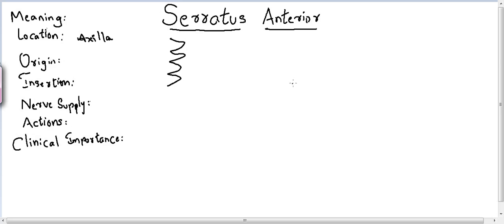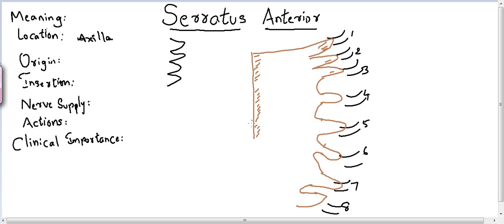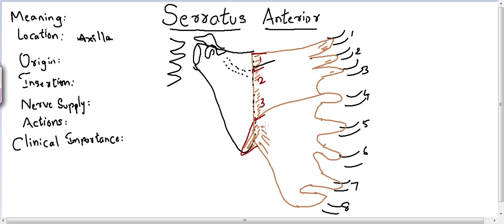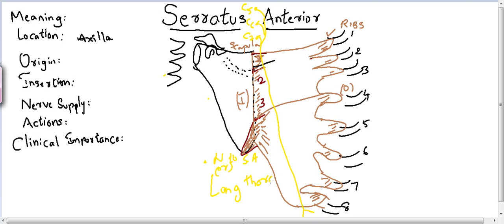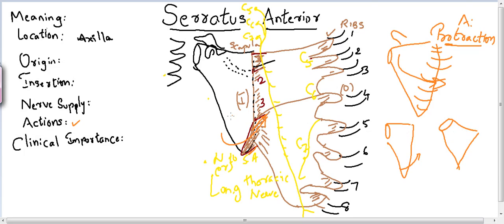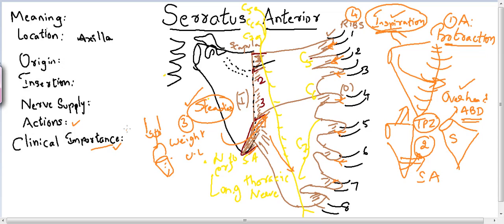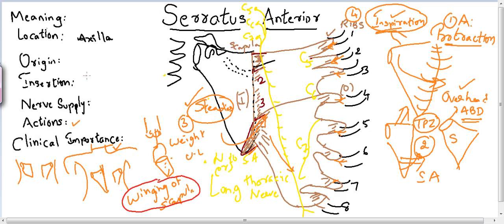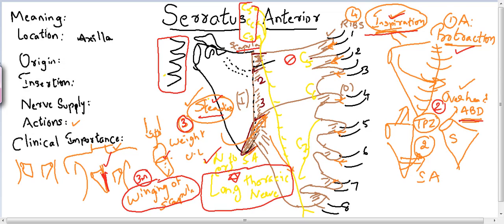Serratus anterior| Saw tooth like muscle| Long thoracic nerve| C5C6C7 nerve| Winging of scapula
Serratus anterior:Muscle in the pectoral region (Present in the axilla).
Origin, Insertion, Nerve supply and action of this muscle.